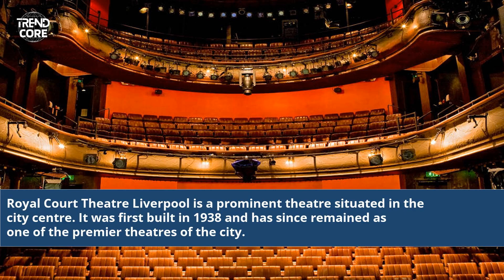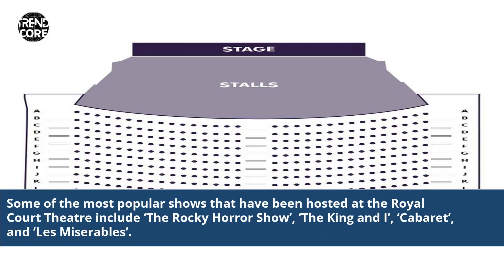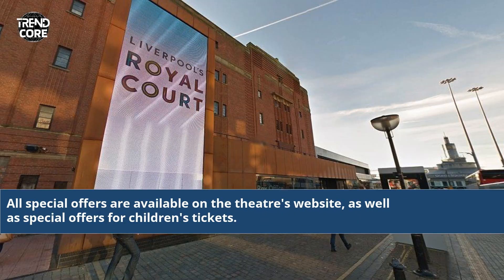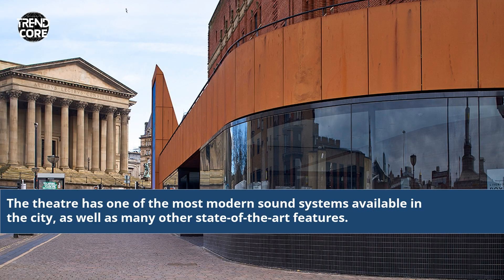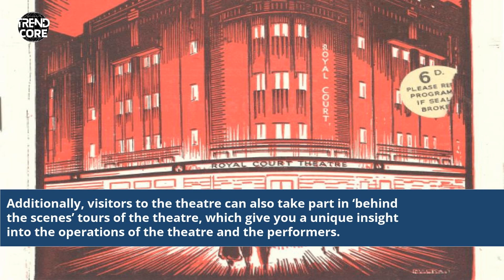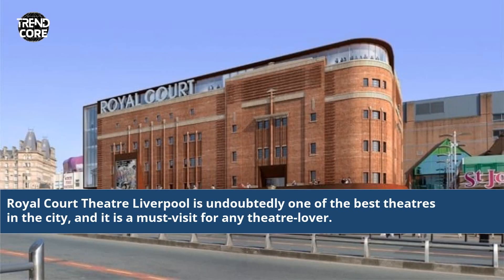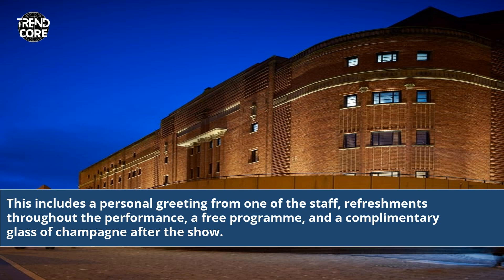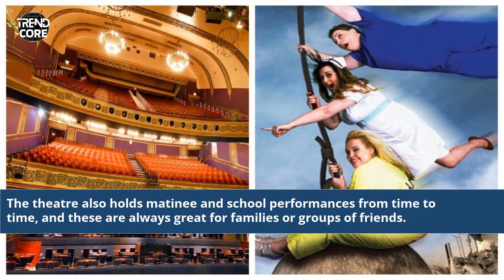Unveiling the Magic Exploring the Royal Court Theatre Liverpool